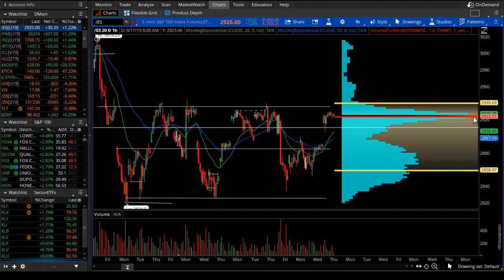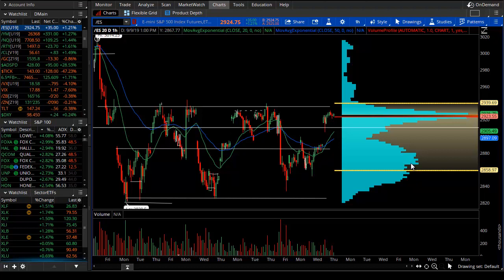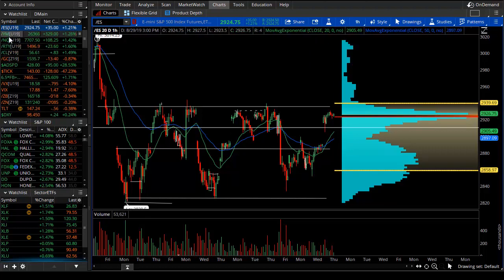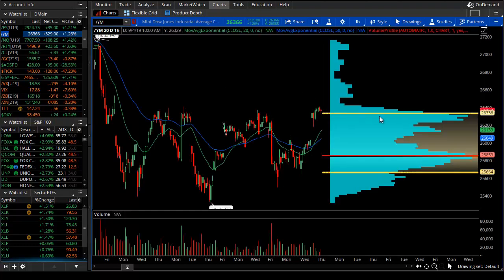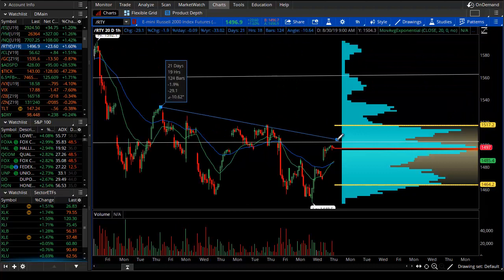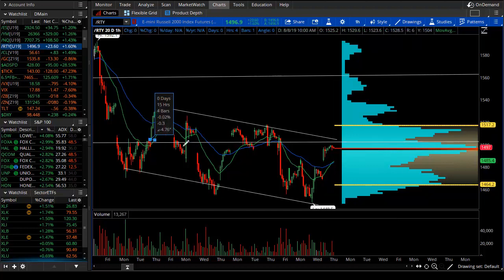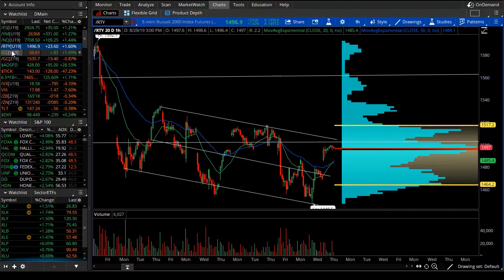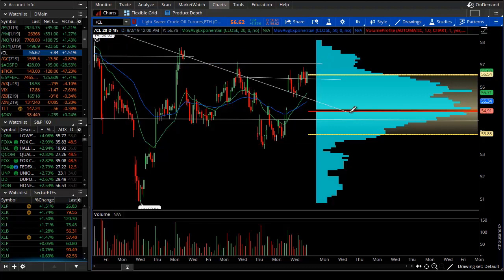Getting Ready to Break Out of the Box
While we still remain within a wide range rectangle or Volatility Box right now, that won't always be the case.  In fact, we may get the breakout next week.  In tonight's video, Corey walks you through the key levels in the main equity indexes then discusses how to trade within the range in Gold and Crude Oil until we get that future exciting breakout.

TheoTrade 2019 LIVE Event 'Volatility Strikes Back'!